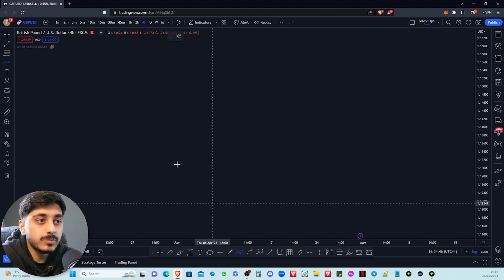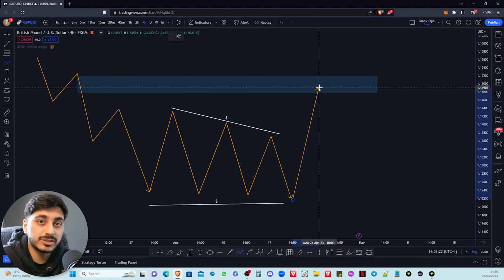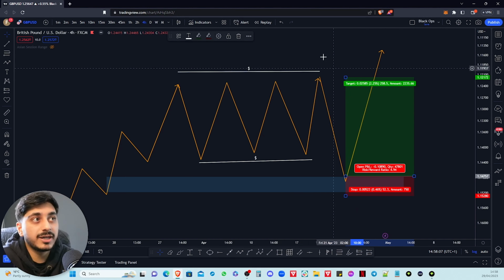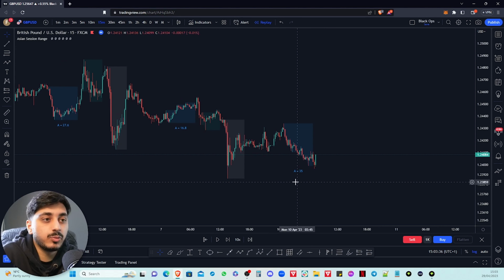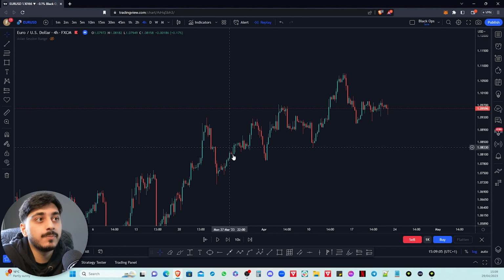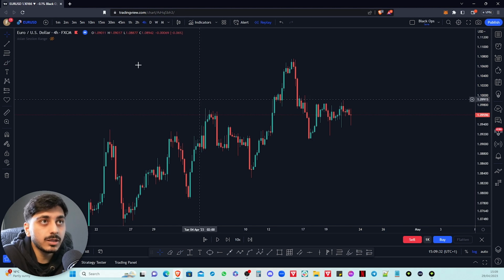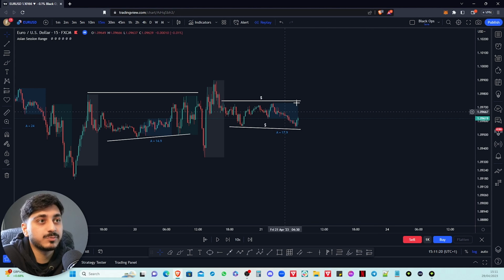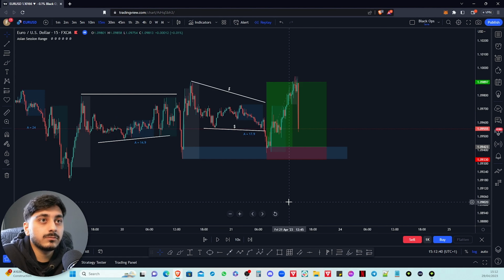The ONLY ICT / SMC PATTERN Strategy You NEED to WIN! | Smart Money Concepts + ICT Trading Strategy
The only ICT / SMC Pattern you need to win! This video goes over an ICT / SMC Pattern that traders can learn and use to win trades and improve their trading performance and profitability. This video uses Smart Money Concepts and ICT concepts material and terminology. This trading strategy is based off looking for a pattern inline with trend.